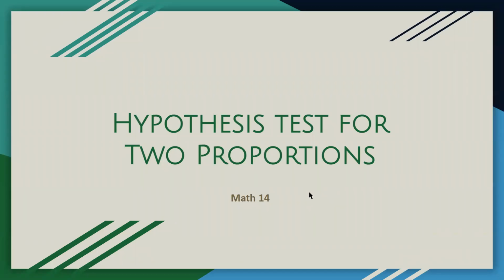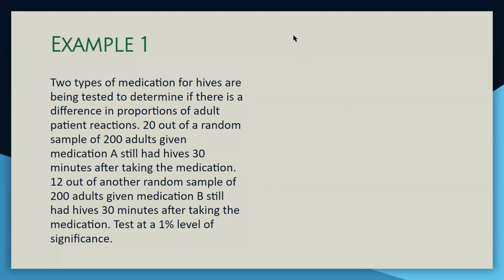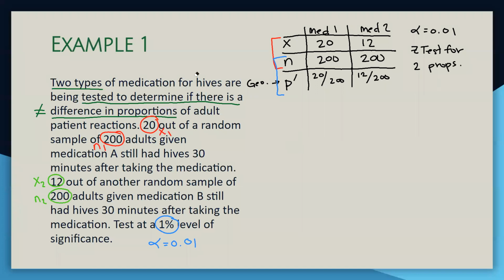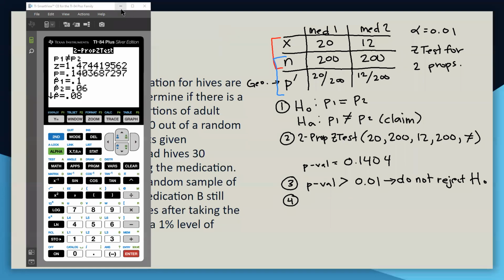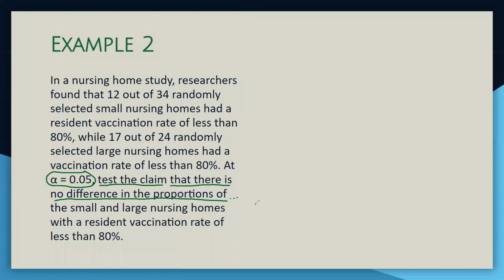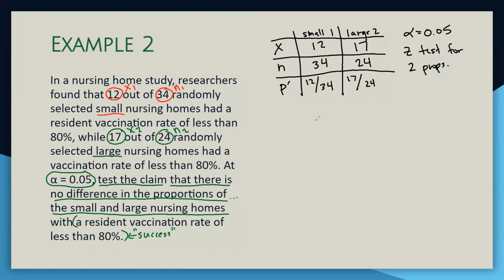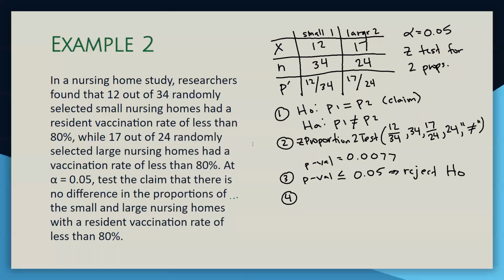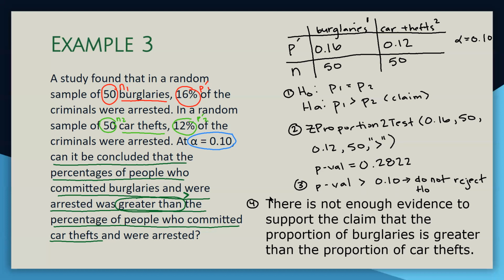Video 5.10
Hypothesis Test for Two Proportions